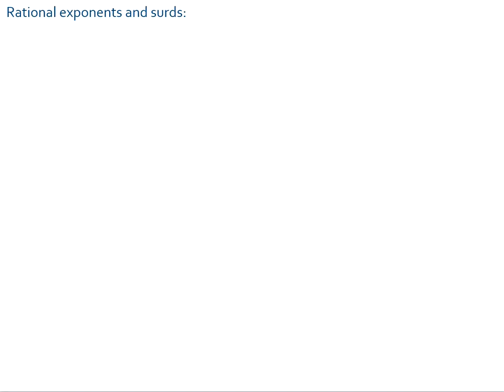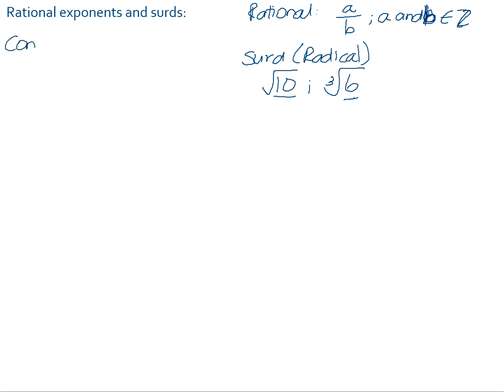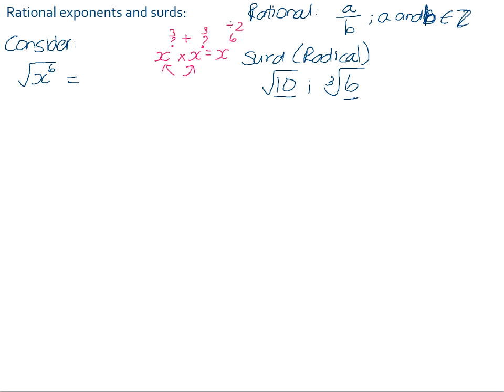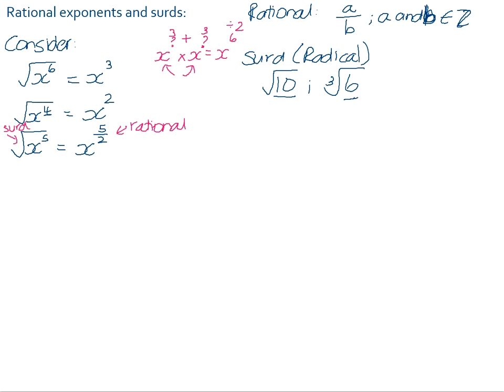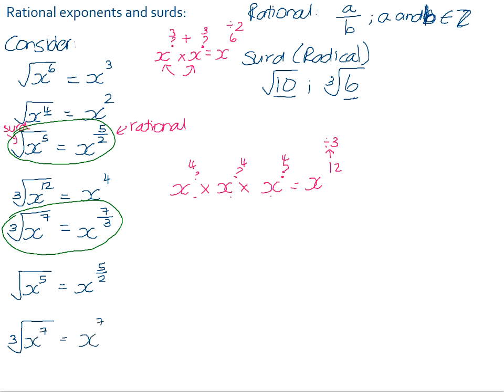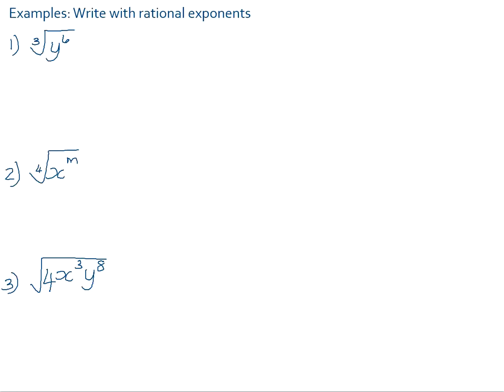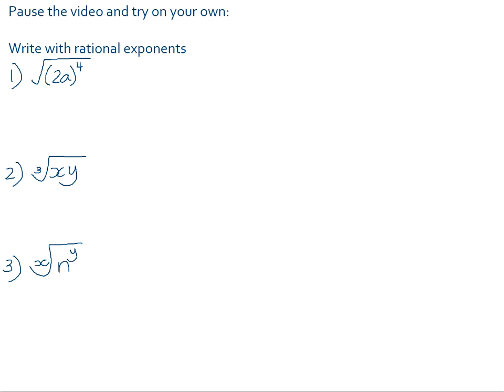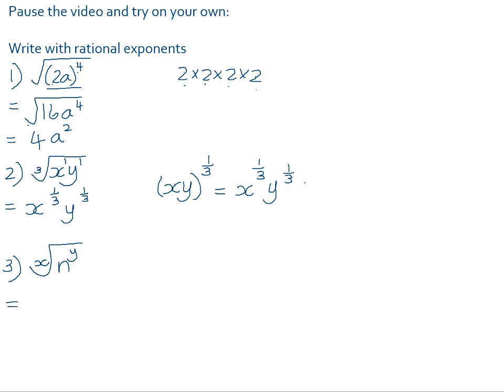Rational exponents and surds